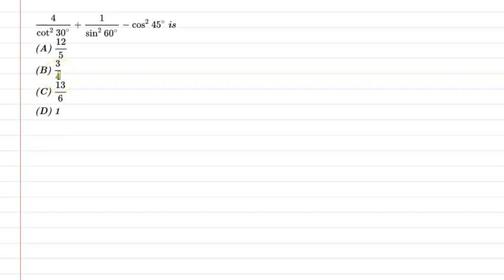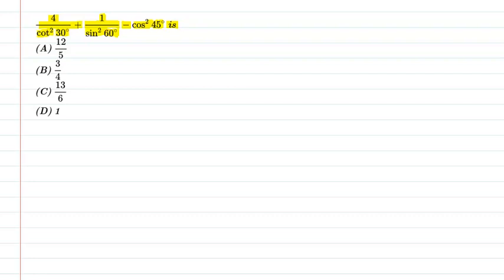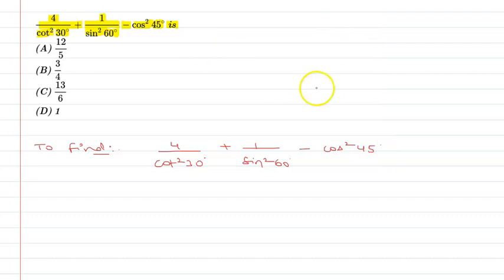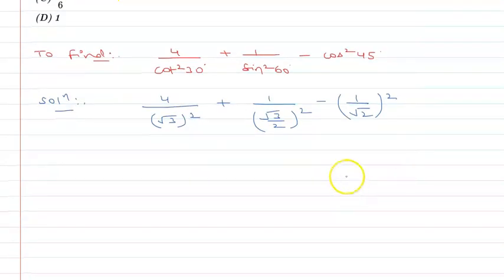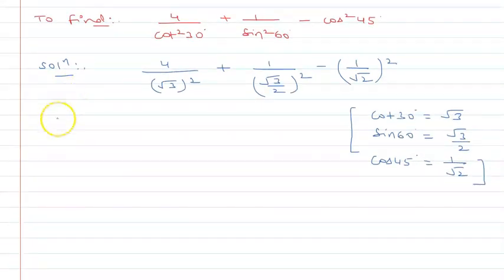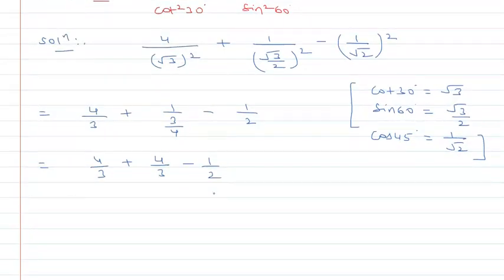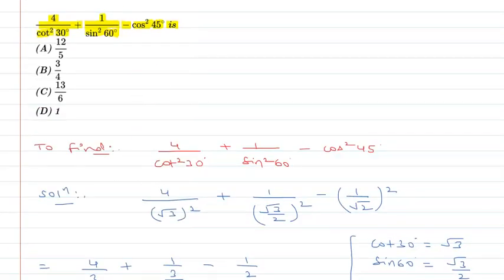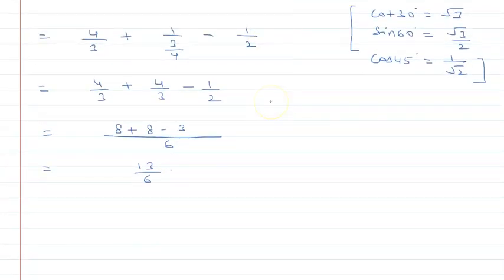4/cot^2 30 + 1/sin^2 60 - cos^2 45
4/(cot^2 (30 deg)) + 1/(sin^2 (60 deg)) - cos^2 (45 deg)